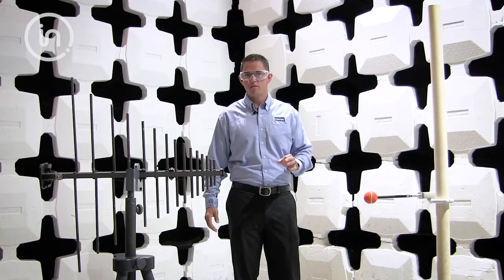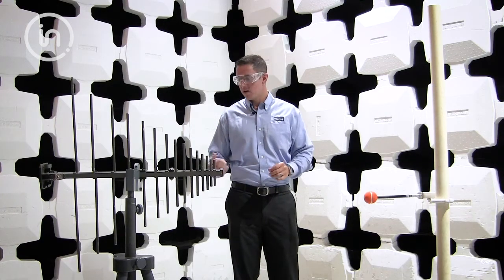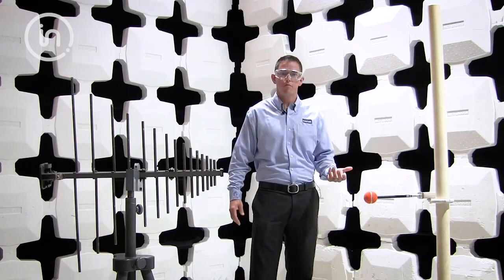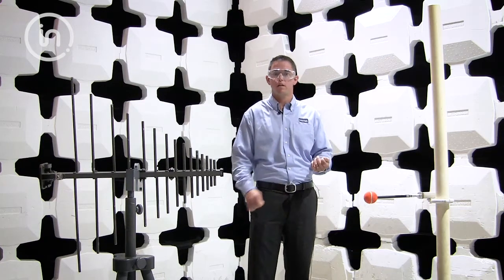Intertek Grand Rapids Electromagnetic Compatibility (EMC) Testing Overview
Electromagnetic Compatibility (EMC) testing is becoming more and more critical as vehicles are packed with an ever-increasing amount of electronics. This video will give an overview about how Intertek conducts EMC testing to SAE, OEM E/e-Mark, national and international regulatory standards.